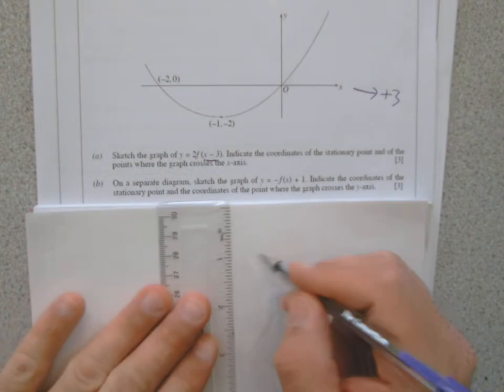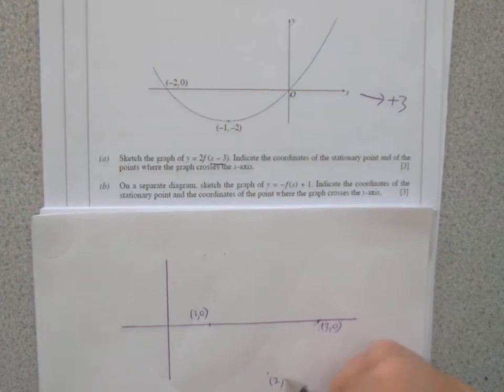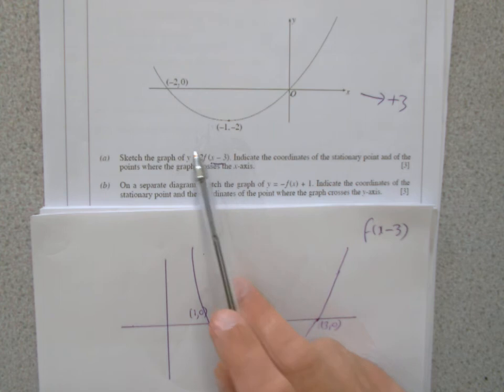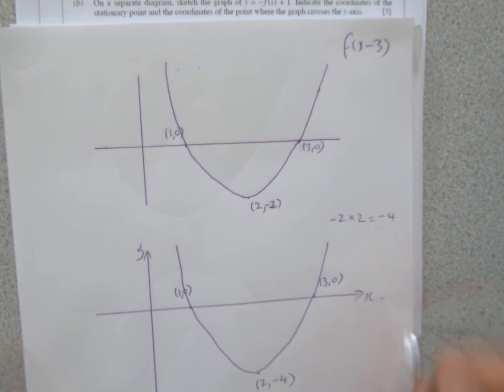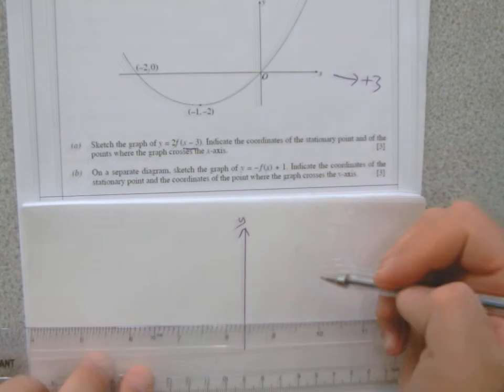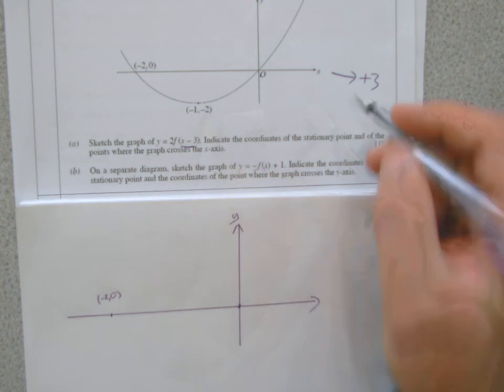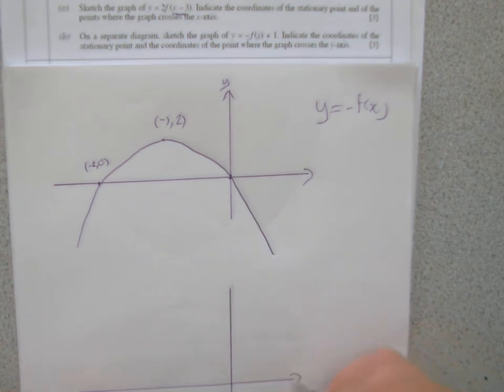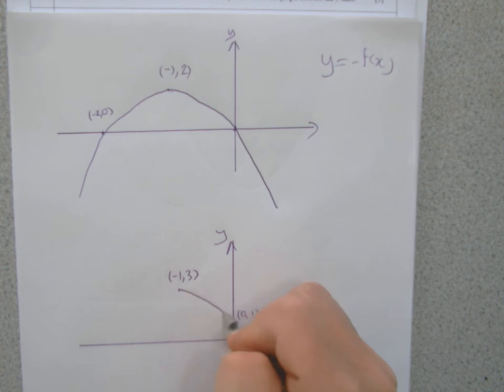Q54 C3 THE COUNTDOWN